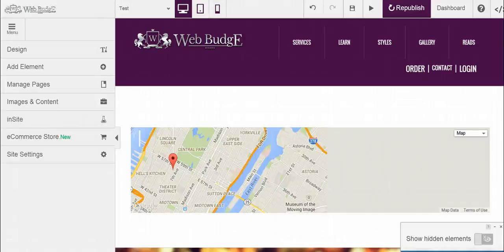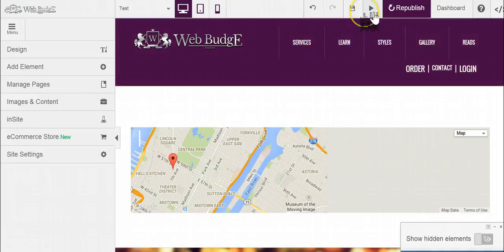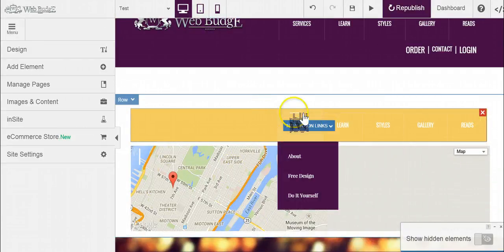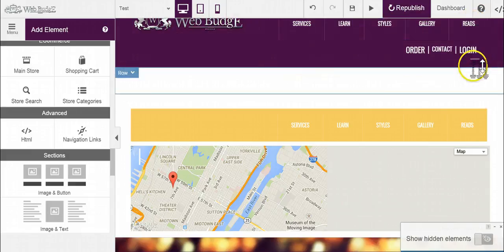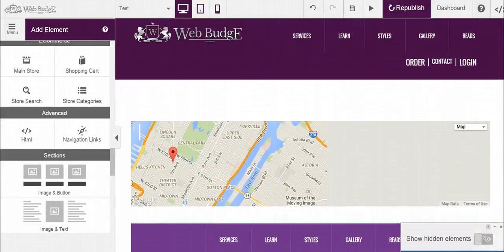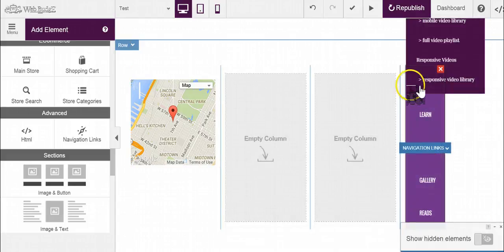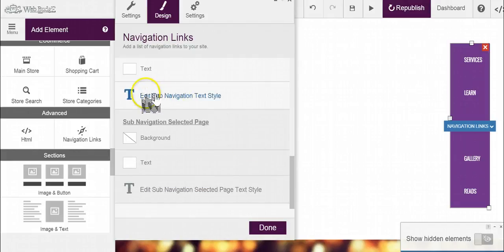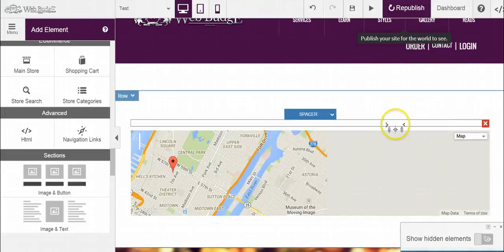Responsive Elements - Navigation Links